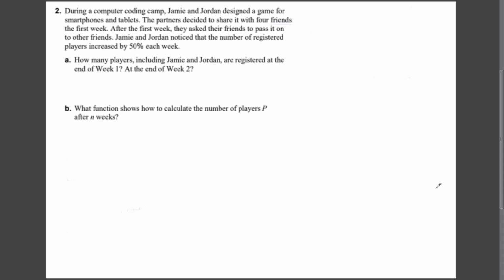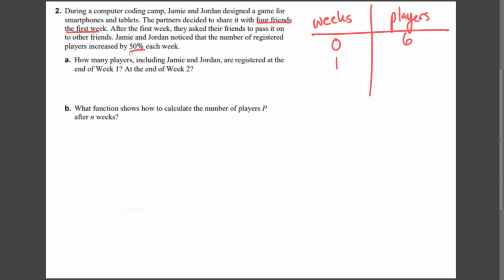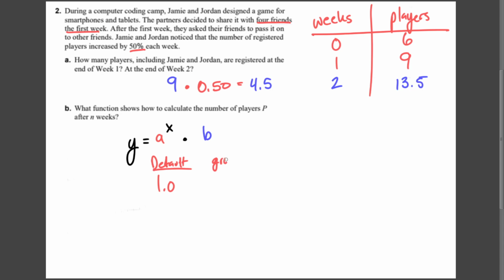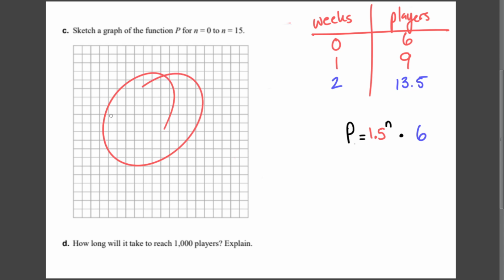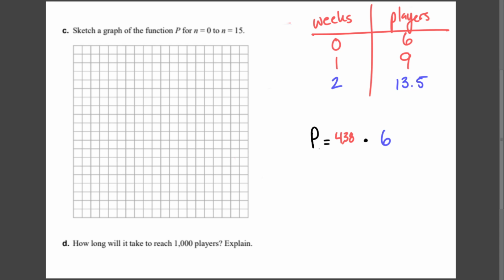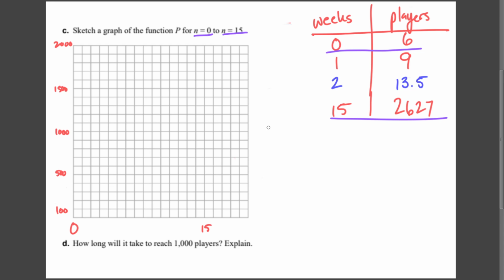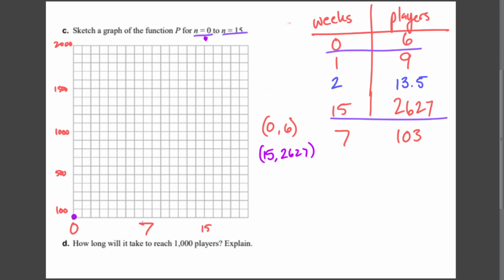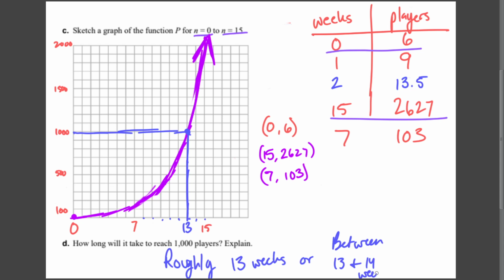Assignment Help: Part 6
In this video we review how to work with exponential problems.